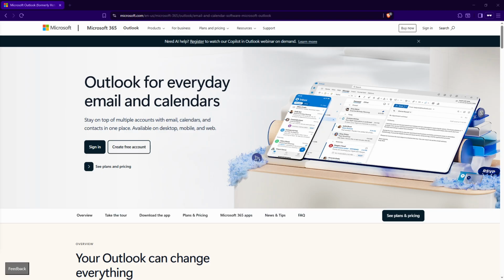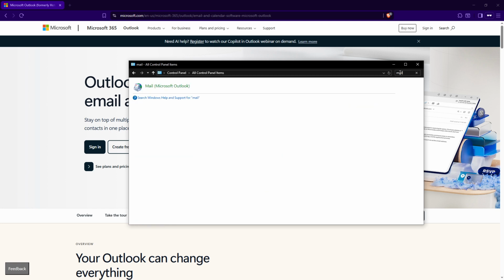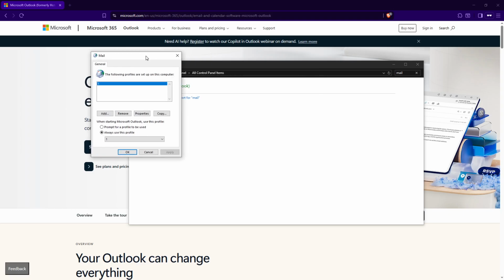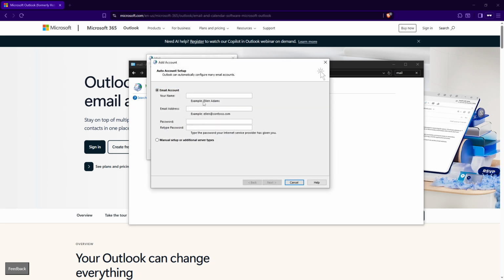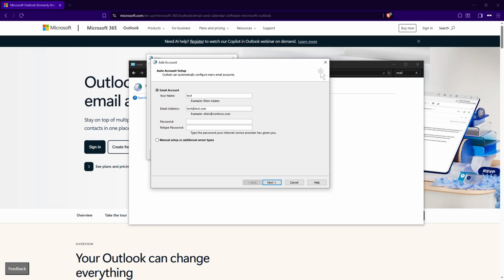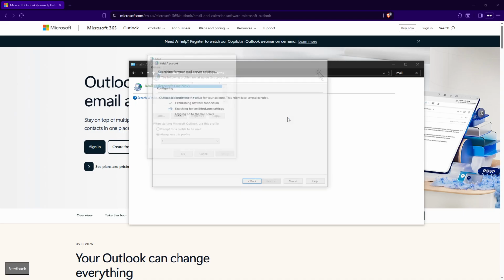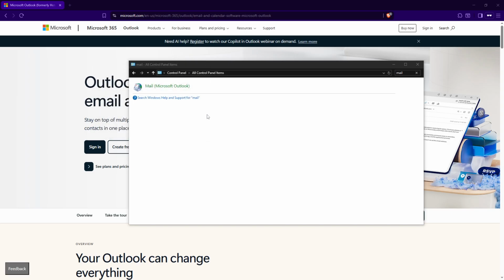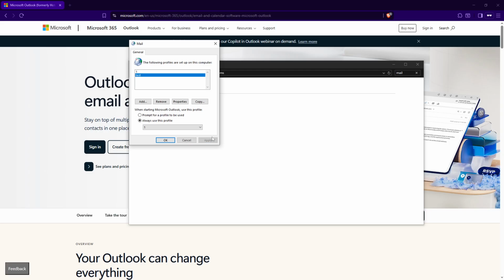How To Fix Cannot Start Microsoft Outlook - The Set Of Folders Cannot Be Opened [2025 Guide]